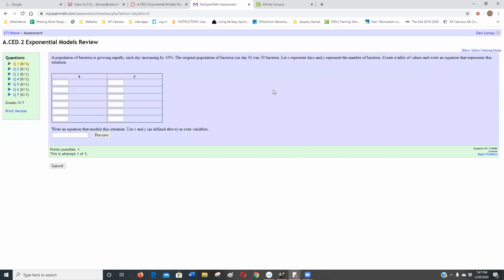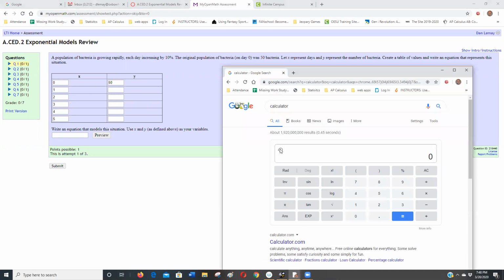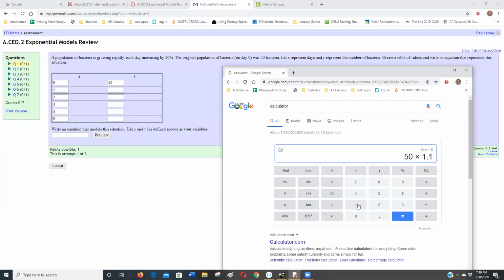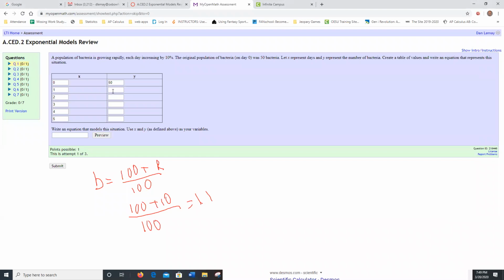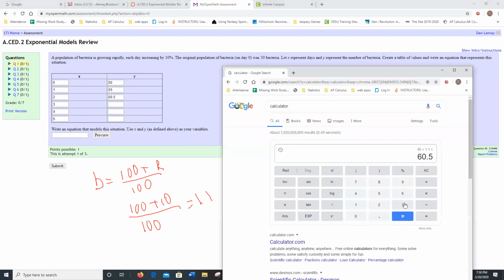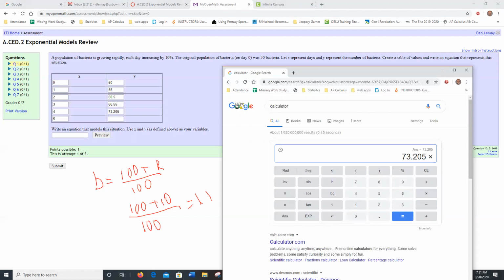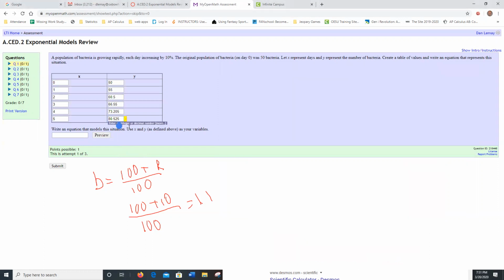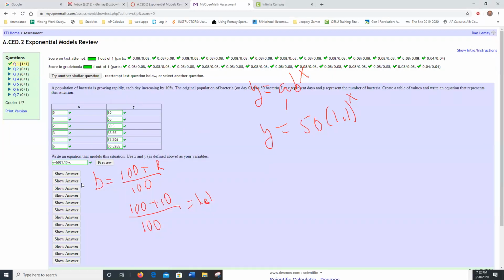MOM A.CED.2 Exponential Models Review Q1